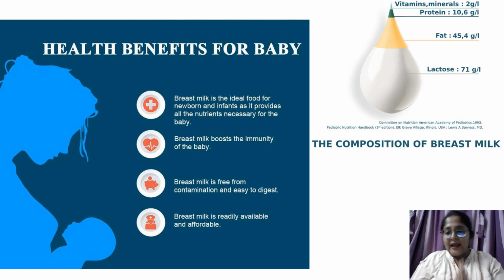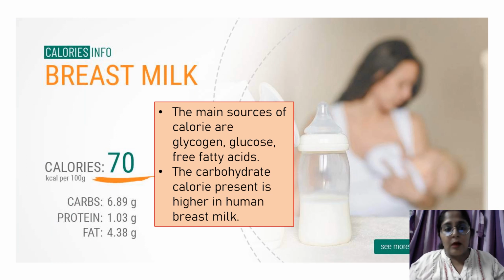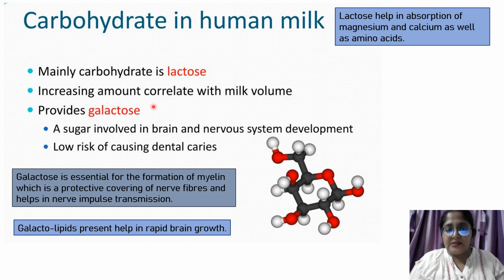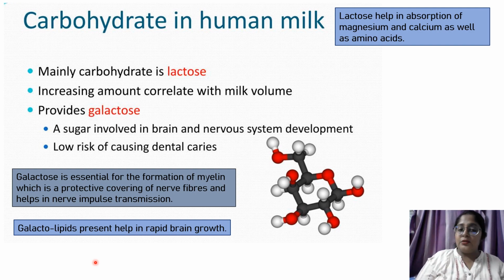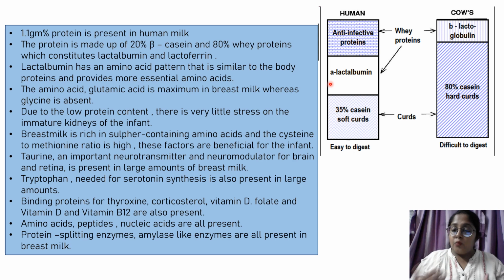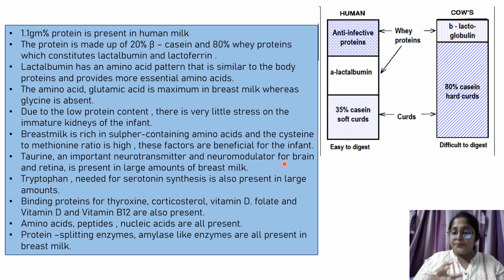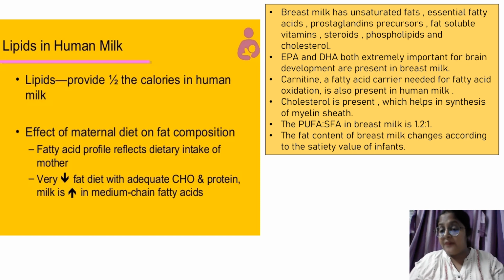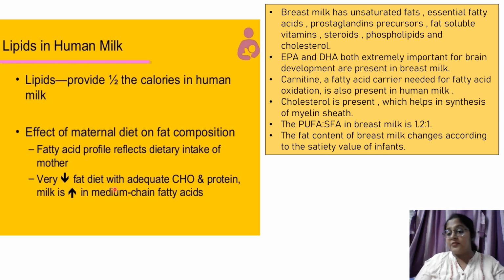Advantages of Breast Milk: Macronutrient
Welcome to Educatus, a YouTube channel dedicated to spreading knowledge and educating individuals about the importance of nutrition. We are passionate about sharing accurate and up-to-date information on different topics related to nutrition, such as healthy eating habits, weight management, food allergies, and more. Our goal is to empower you with the knowledge required to know the different phases of life and their importance. Today we will discuss about the macronutrients present in human breast milk and their benefits in an Infant’s body.

Breast milk provides many benefits for infants, including the provision of macronutrients. Macronutrients are nutrients that are required in large amounts by the body, and breast milk is a rich source of all three macronutrients: carbohydrates, proteins, and fats.

Carbohydrates: Breast milk is high in lactose, a type of carbohydrate that provides energy for the baby. Lactose is also important for the growth of gut bacteria, which help the baby develop a healthy digestive system.

Proteins: Breast milk contains all the essential amino acids needed for growth and development. The protein in breast milk is easily digested and has a high bioavailability, meaning that it is easily absorbed and used by the body.

Fats: Breast milk is rich in fats, which provide energy for the baby and help with brain development. The fatty acids in breast milk, such as docosahexaenoic acid (DHA) and arachidonic acid (ARA), are important for brain and eye development.

In addition to providing macronutrients, breast milk also provides many other benefits, including:

- Immune protection: Breast milk contains antibodies that help protect the baby from infections and illnesses.
- Digestive benefits: Breast milk is easily digested and can help prevent issues such as constipation and diarrhea.
- Neurological benefits: Breast milk provides nutrients that help with brain development and can lead to better cognitive outcomes.
- Convenience: Breastfeeding is convenient and requires no preparation or equipment.

Overall, breast milk is a valuable source of macronutrients and provides numerous benefits for both the infant and the mother.